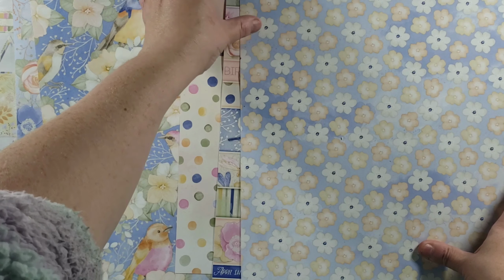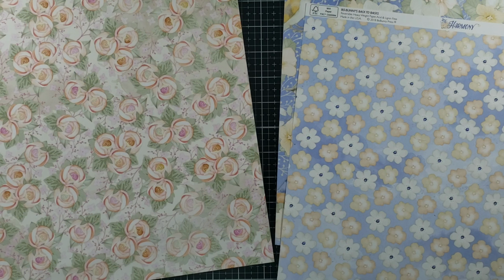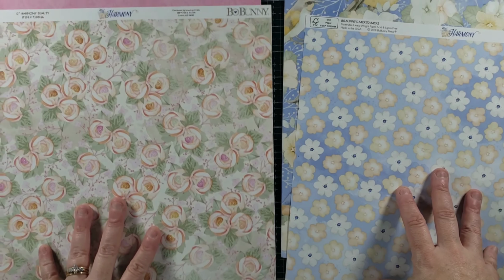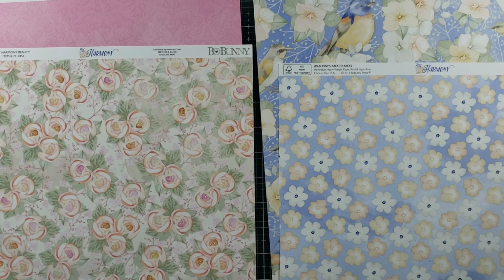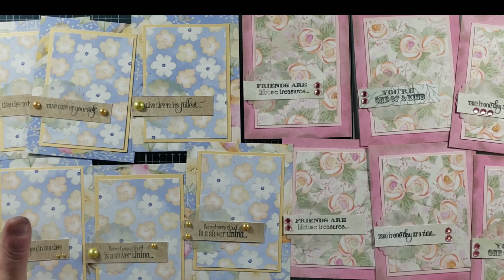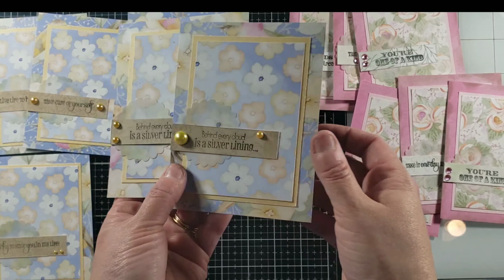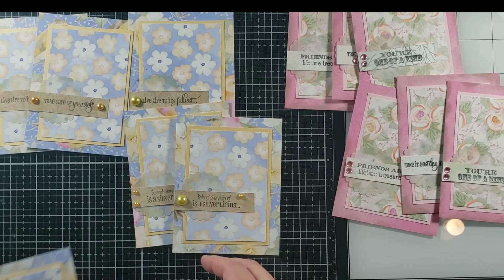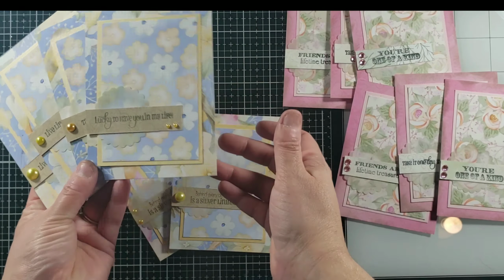February Sheetload of cards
What I created following Call Me Crafty Al Sheetload of cards Sketch for February.